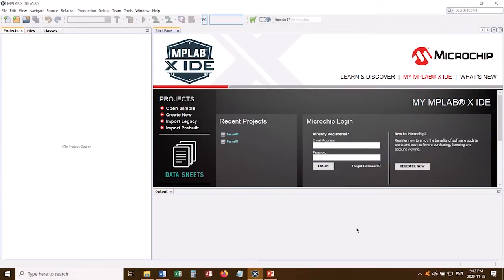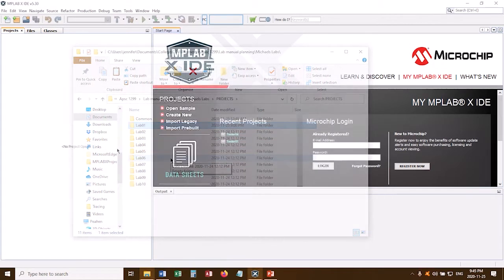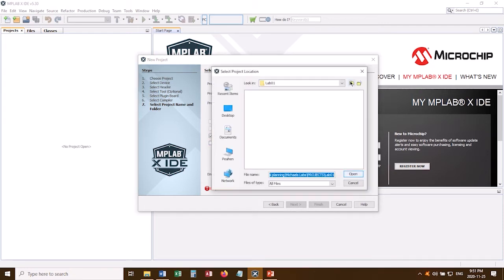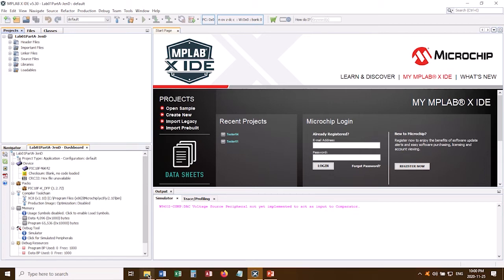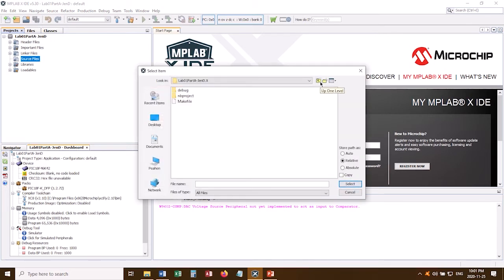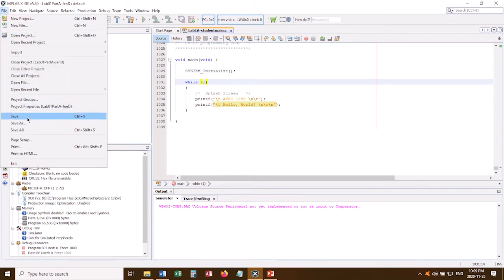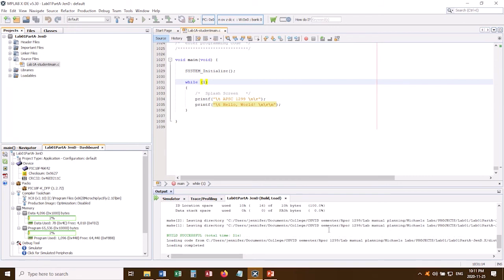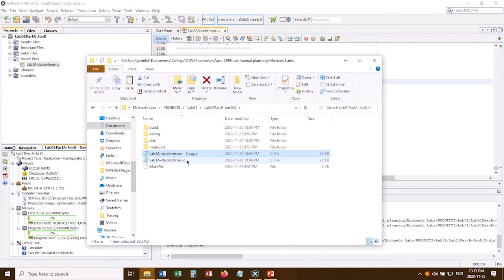Creating a Project in MPLAB X IDE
A short video explaining how to create a project for KPU's Apsc 1299 labs.